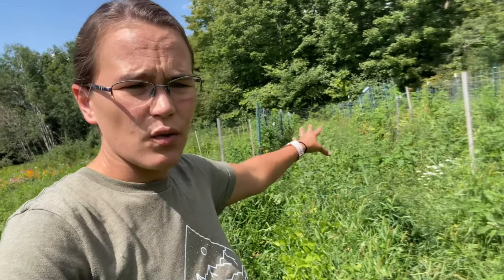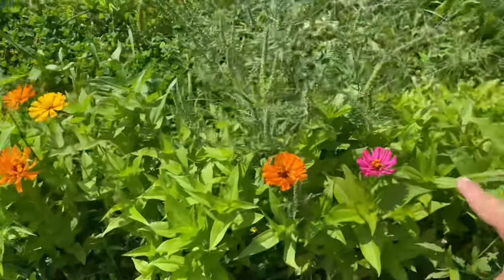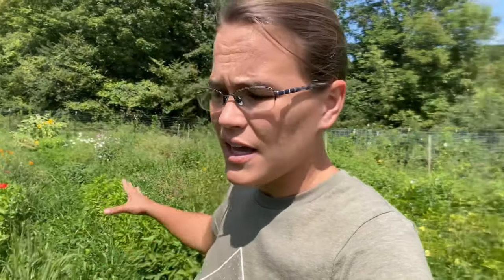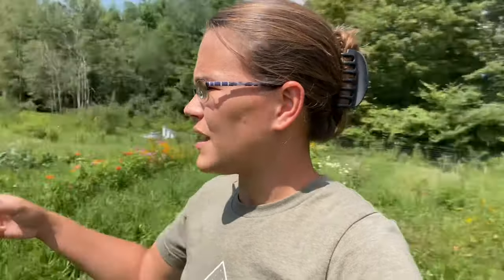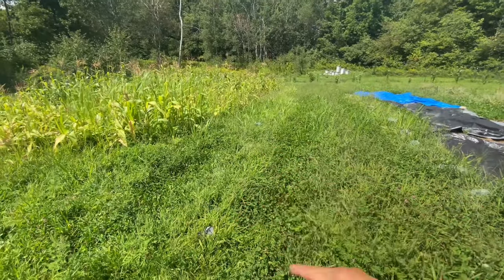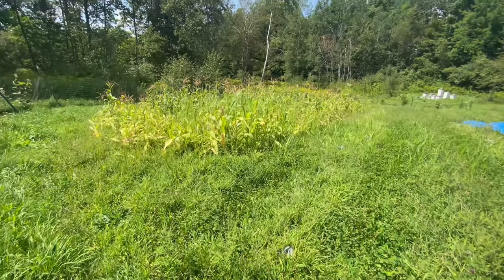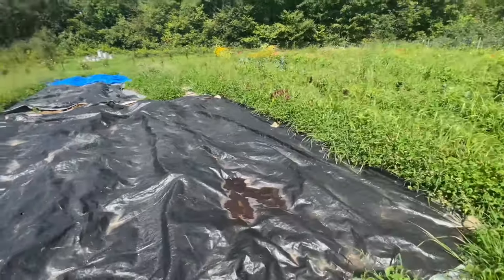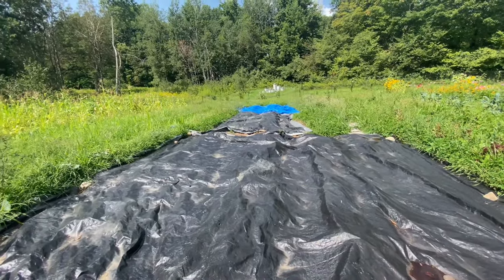This garden reset stings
What started as a garden reset day turned into getting a bee sting.